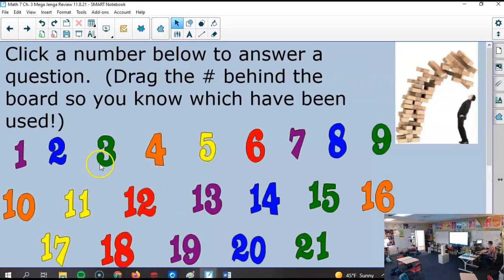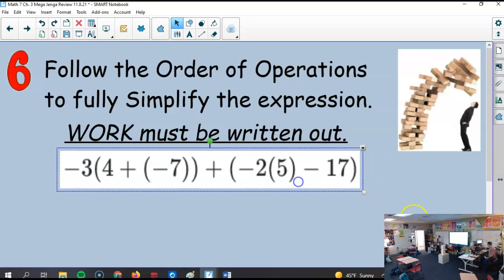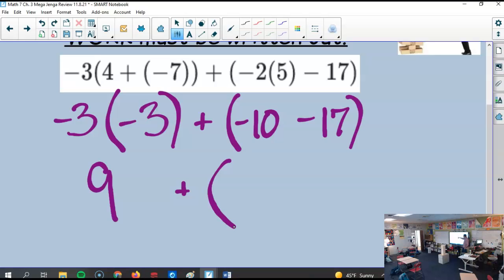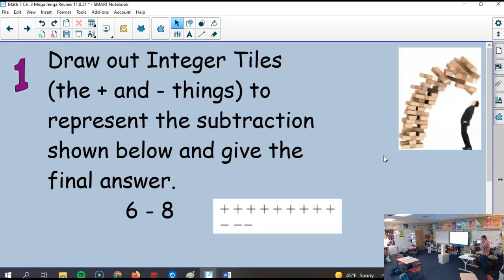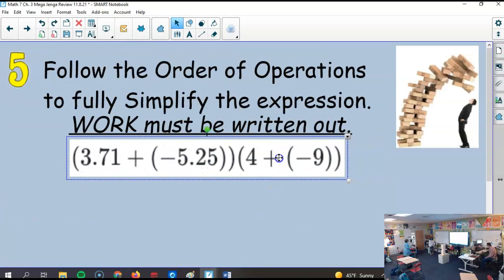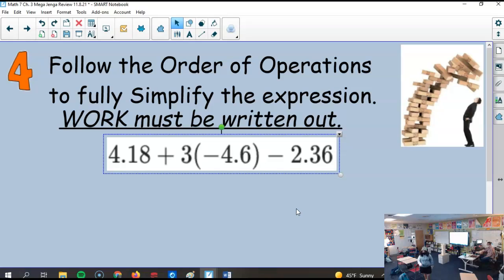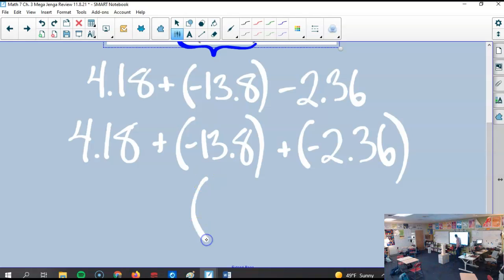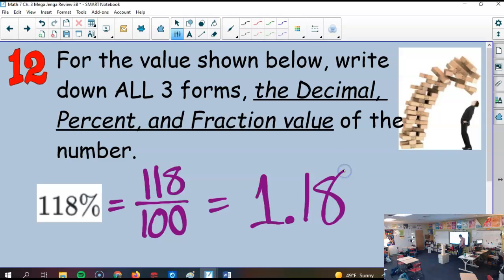11.8.21 - Math 7 Ch. 3 Review Game